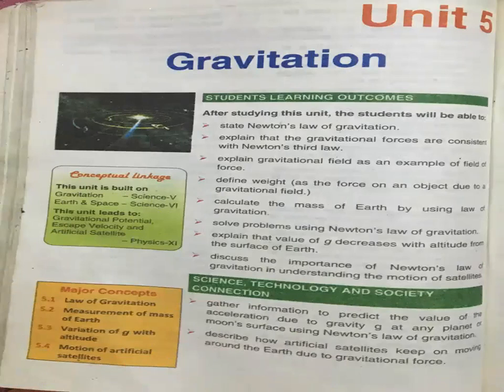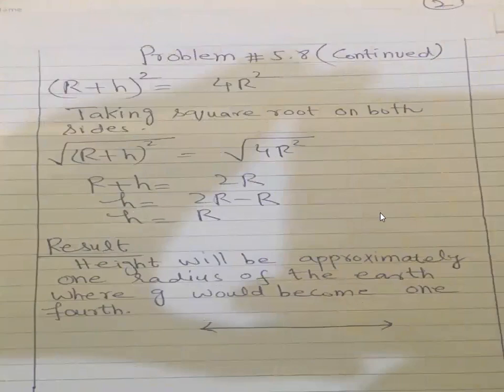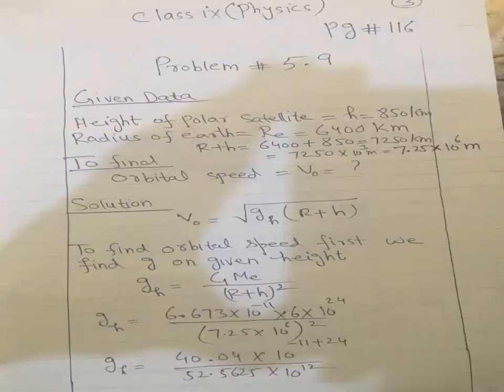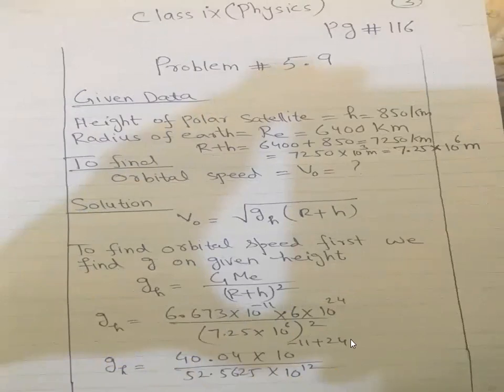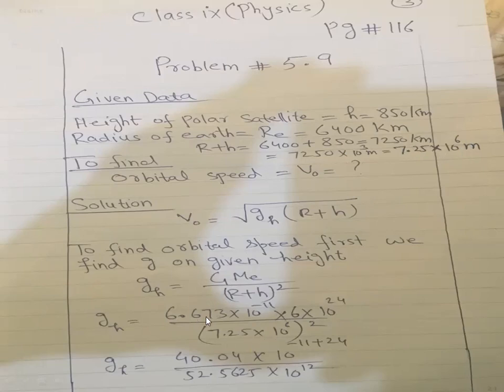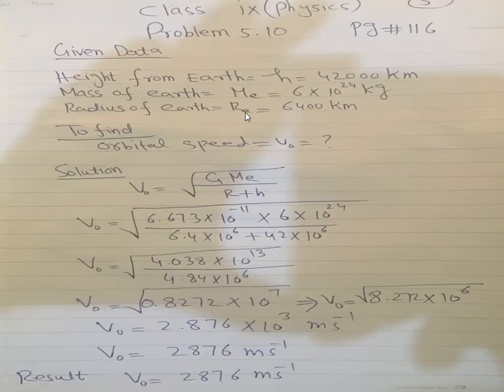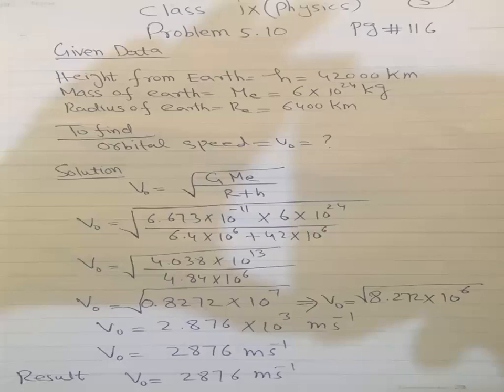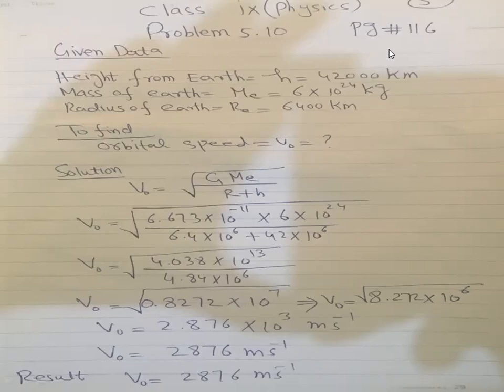Physics Class IX 15 07 2020